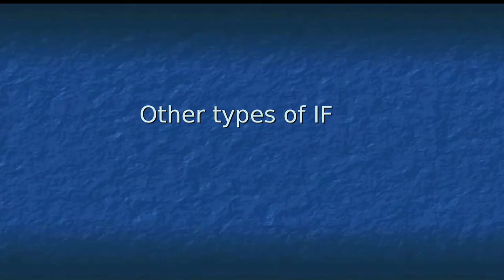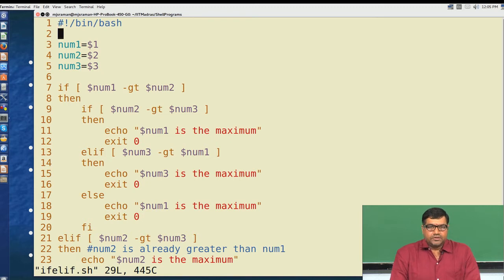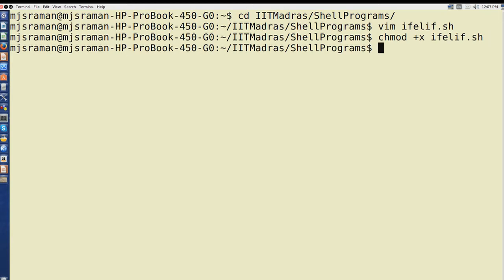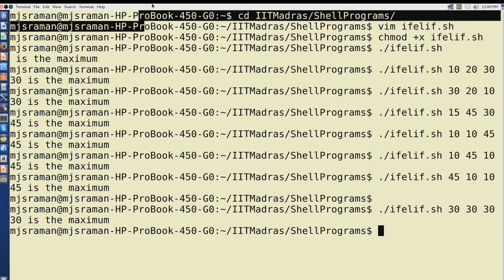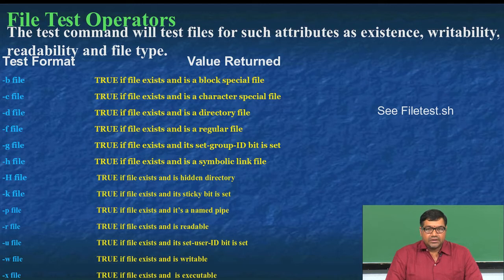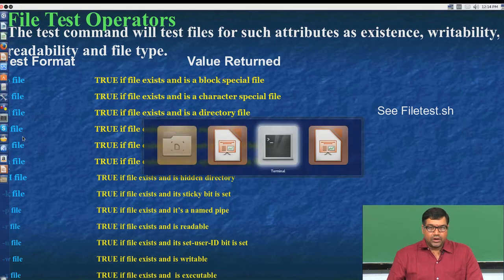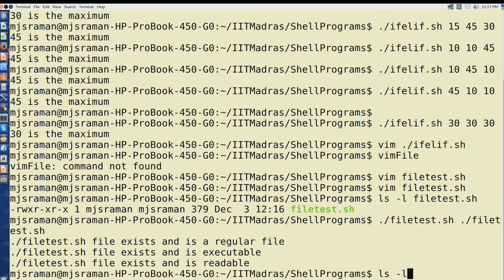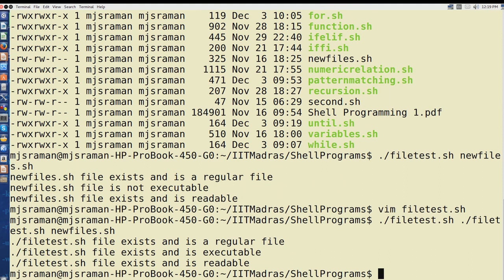Module 34 - Shell FileTest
Shell FileTest